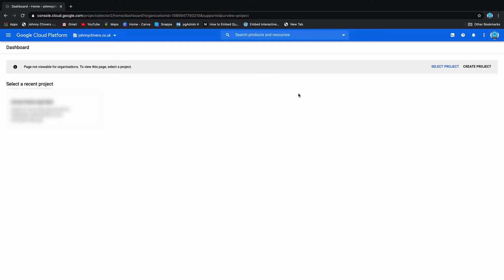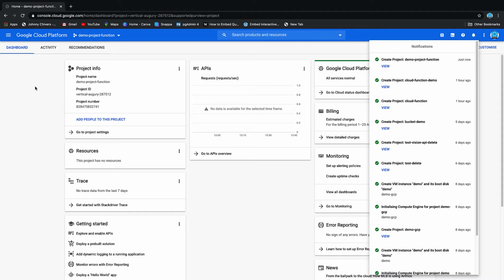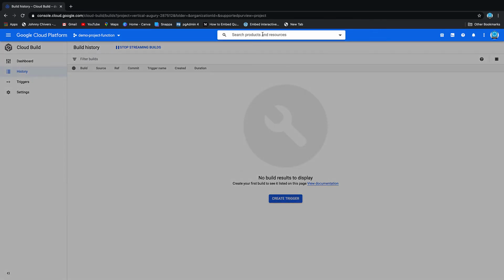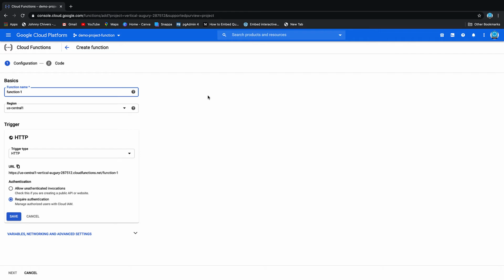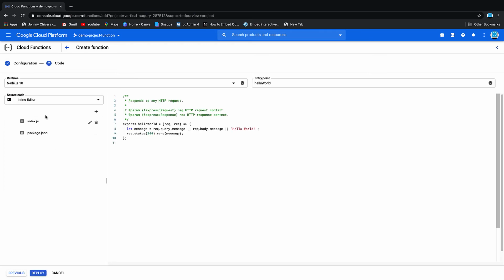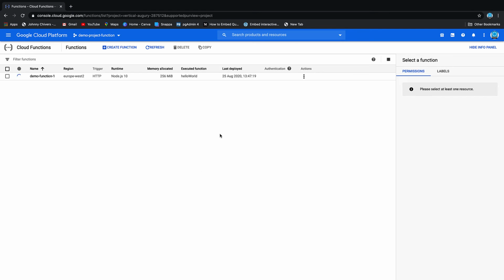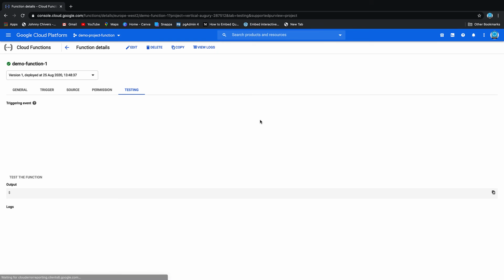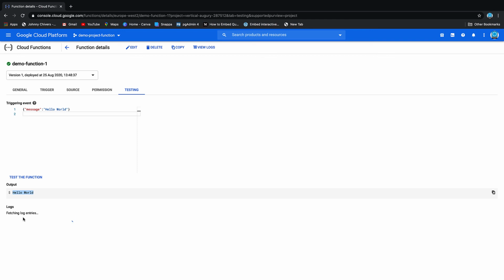Create A GCP Cloud Function Using The Cosole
In this lesson we create a GCP Cloud function in the console. We then test this function with the inline code editor.